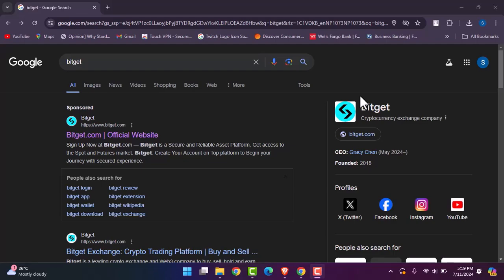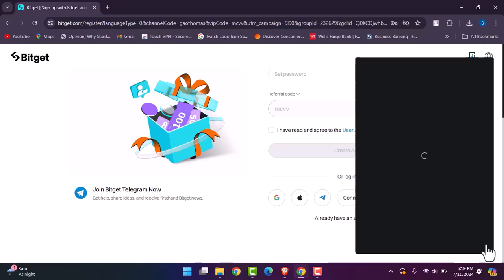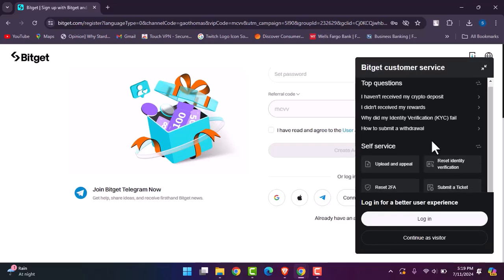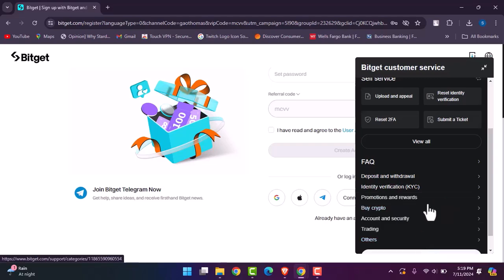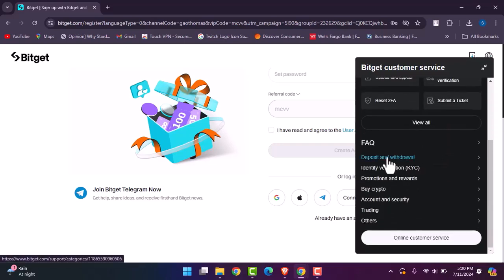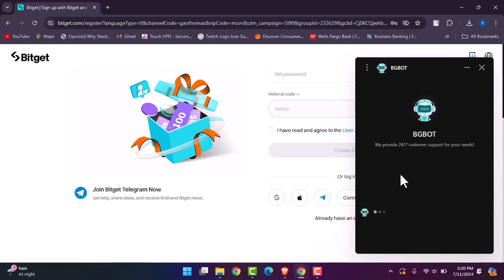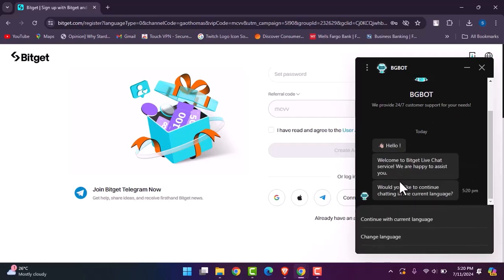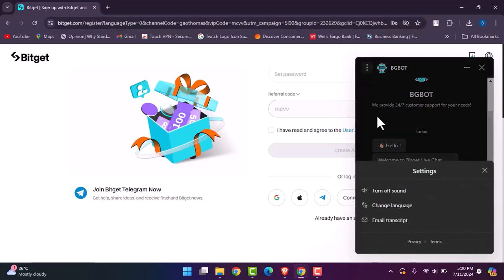How To Contact Bitget Help Center !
Hello everybody, welcome back! Today, we have another helpful tutorial for you. In this video, I'll show you how to contact Bitget customer service step-by-step. Without any further delay, let's get to it!

To contact Bitget customer service, follow these simple steps:

1. **Open Your Browser:**
- Open your browser and go to [bitget.com] or search for "Bitget" in your search engine.

   - Click on the Bitget link from the search results.
   - If you haven't already, sign up or log in to your account.

3. **Locate Customer Service:**
   - Once you're logged in, scroll through the interface to find a small blue icon with a customer support symbol on it.
   - Tap on this icon to open the customer service options.

   - You can choose to log in for a personalized support experience or continue as a visitor if you prefer.
   - For account-related issues, logging in is recommended.

5. **Explore Self-Service Options:**
   - Bitget provides various self-service options such as uploading an appeal, resetting identity verification, and submitting a ticket.
   - If you need direct assistance, select the option to contact online customer service.

6. **Chat with Support:**
   - Tap on the button to start chatting with a Bitget support agent.
   - You can ask any questions or address concerns directly with the support team for immediate assistance.

Contacting Bitget customer service is essential for resolving any issues or concerns you might have with your account. By visiting the Bitget website and logging in, you can easily access customer support options. Bitget offers a user-friendly interface with self-service tools and direct chat support, ensuring that your queries are addressed promptly.

For users new to Bitget, understanding how to navigate to the customer service options can make a significant difference in resolving issues quickly. Whether you need to submit a ticket, reset your identity verification, or chat directly with support, Bitget provides comprehensive options to assist you. Following these steps ensures you receive the help you need efficiently.